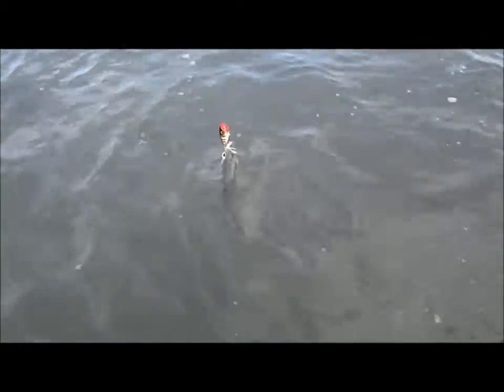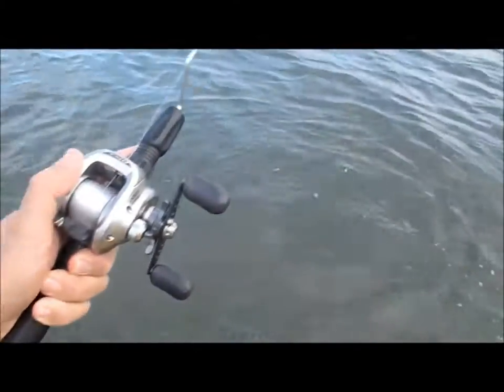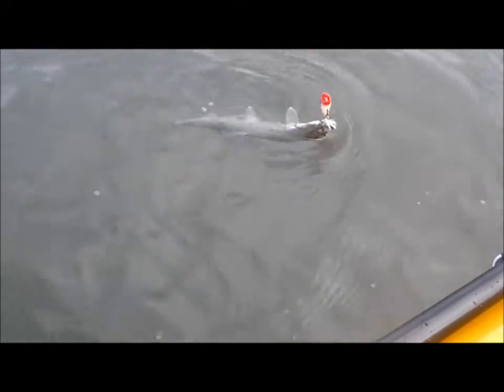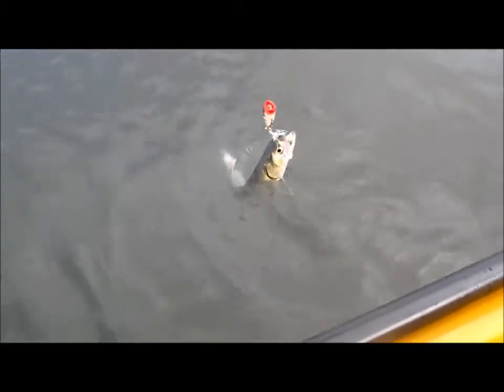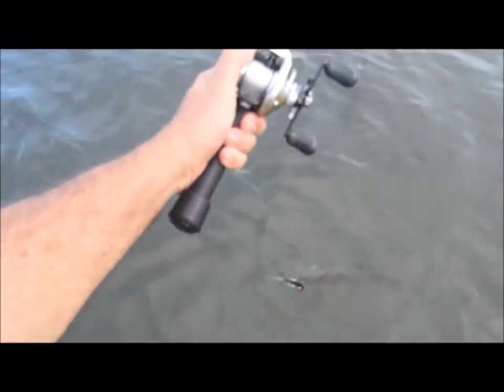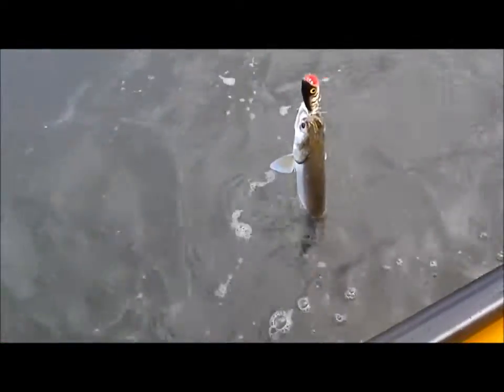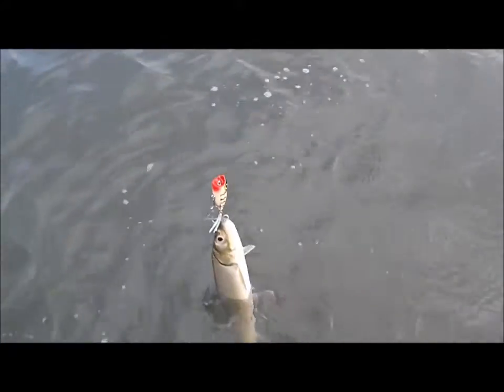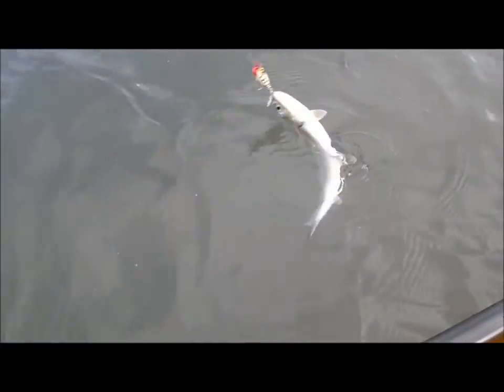Topwater Ladyfish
Ladyfish on a topwater lure (Mr Sam;s) fished with an Emmrod Packrod and a Shimano Citica reel.  The line was 16lb Momoi with a 20 lb fluorocarbon leader.  The kayak, a Wavewalk 500.